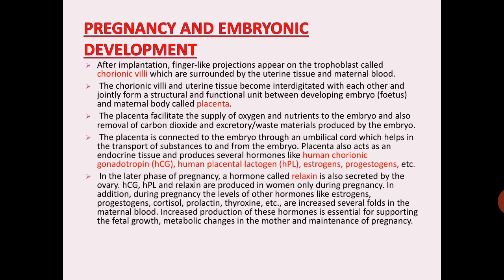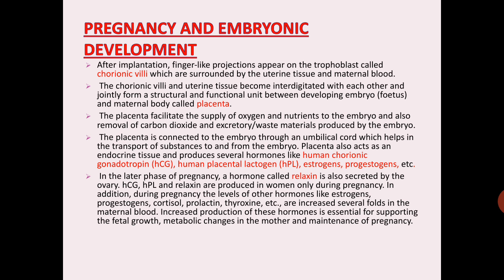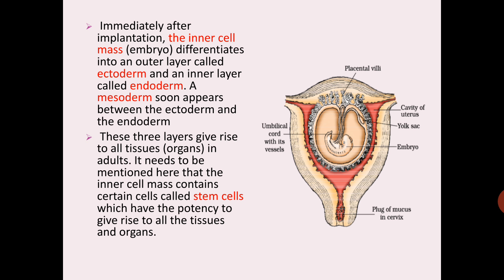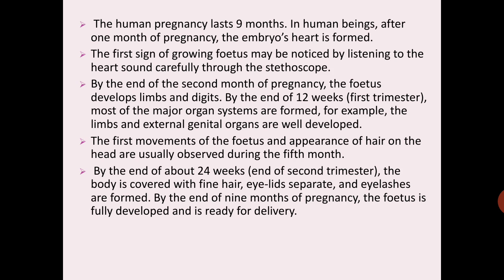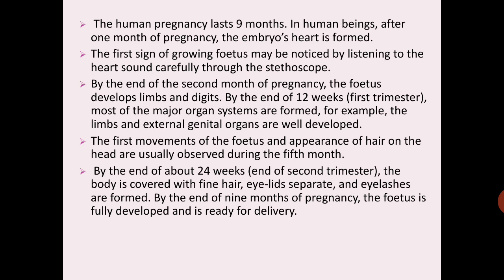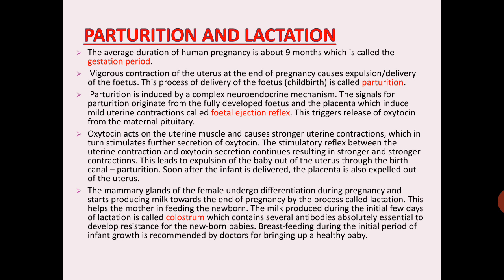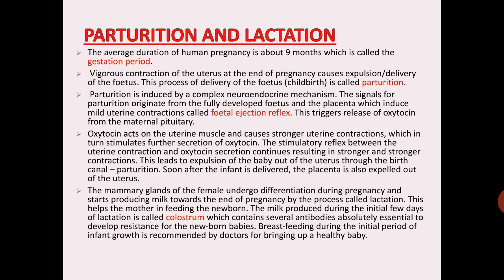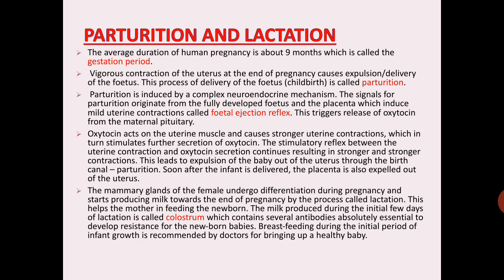By Prof S. R Patil